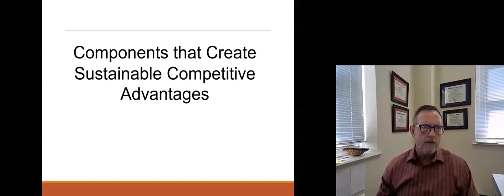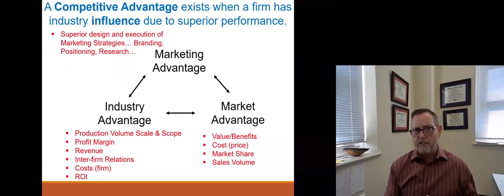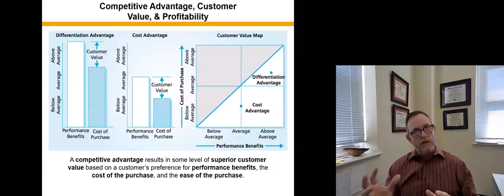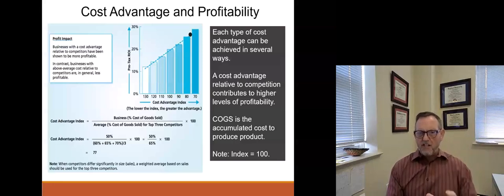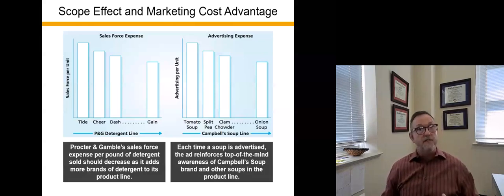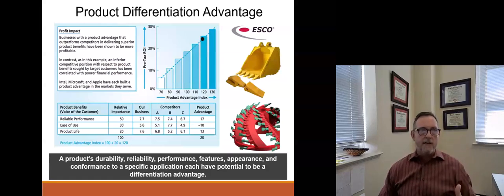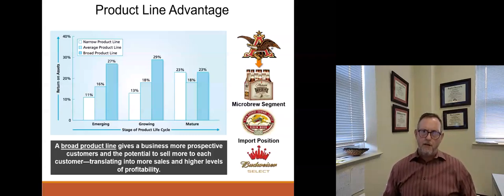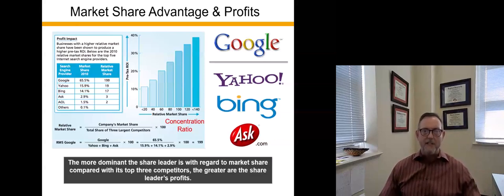Components that Create SCAs